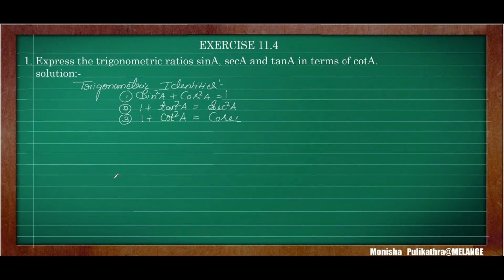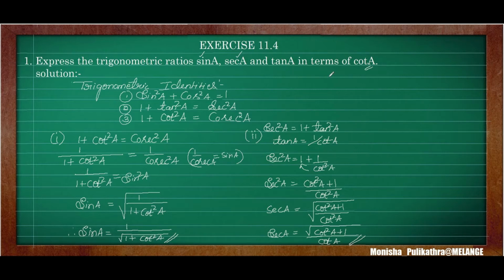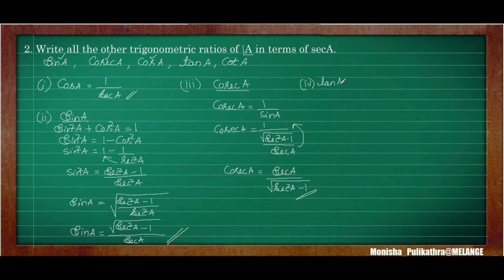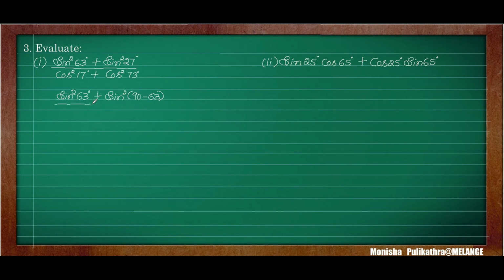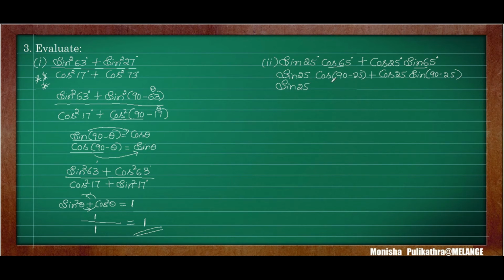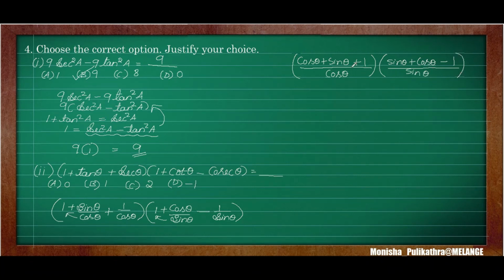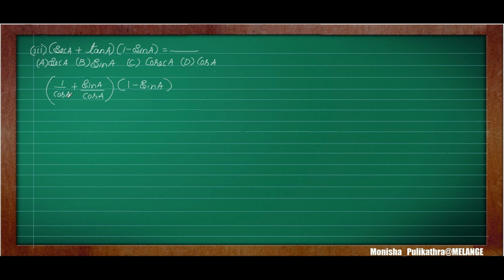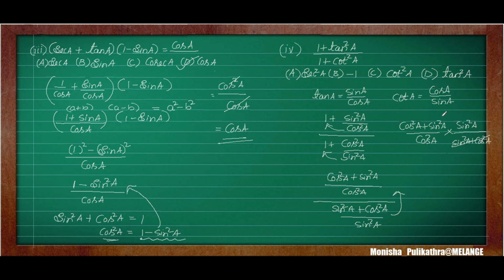TRIGONOMETRY EX 11.4(Q1 to Q4)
This video consists of solutions for all the questions from Q1 to Q4